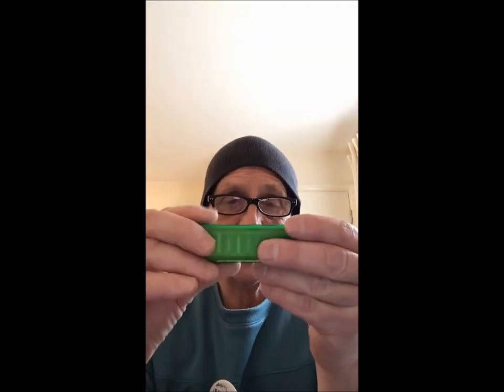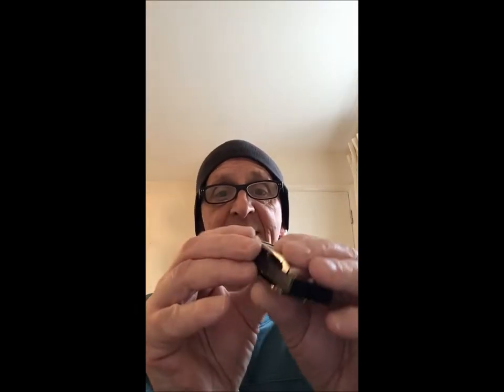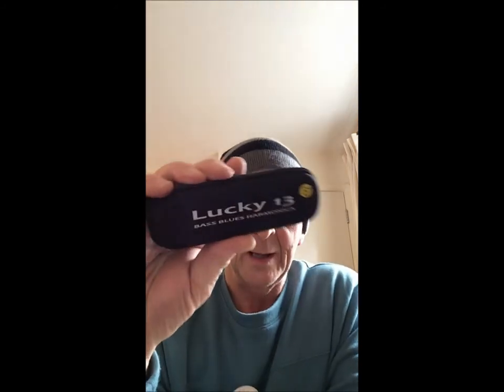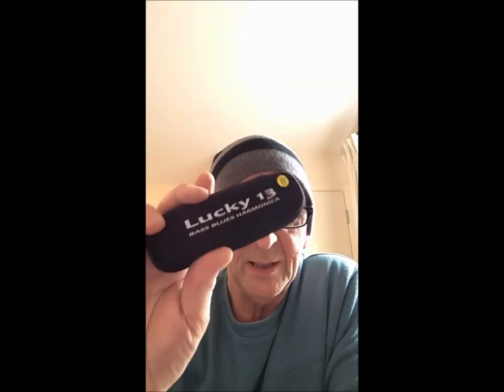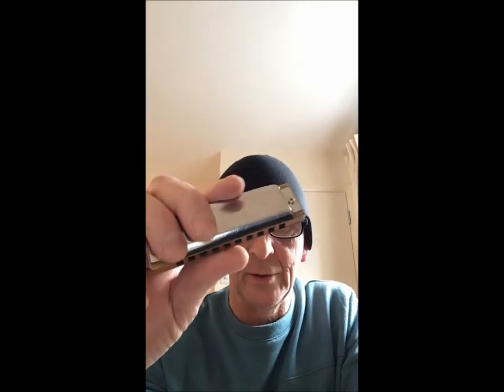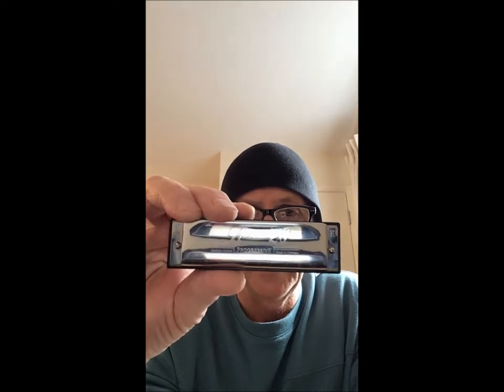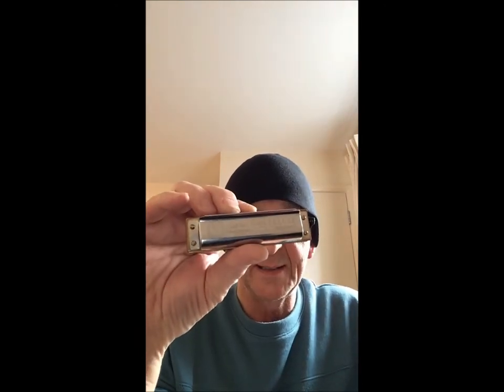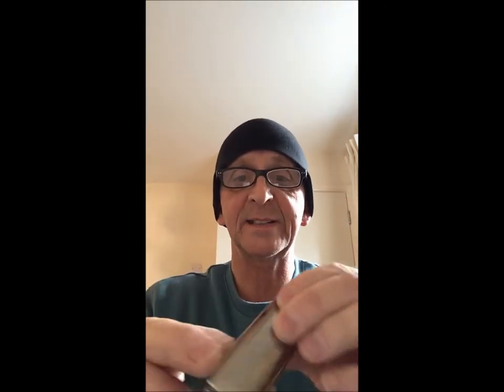TO BUY OR NOT TO BUY? 💷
This is a must watch for any Harmonica player - Enjoy!